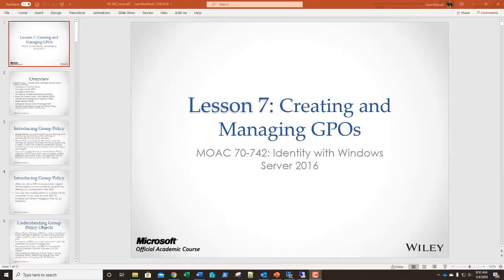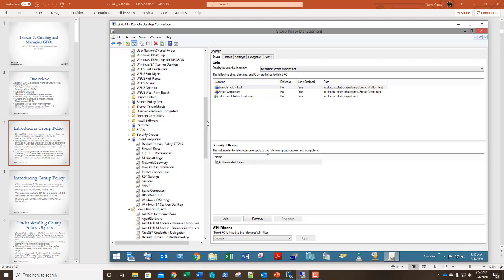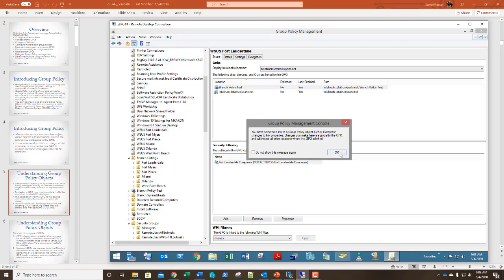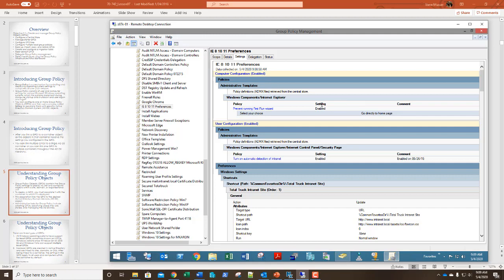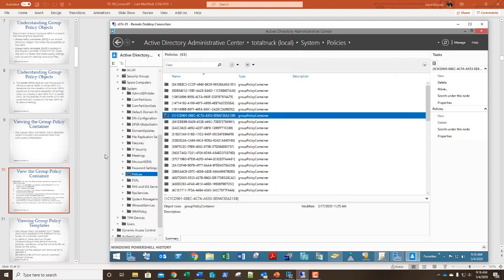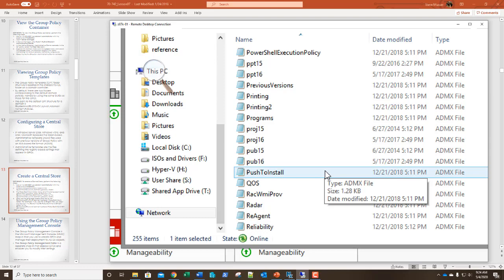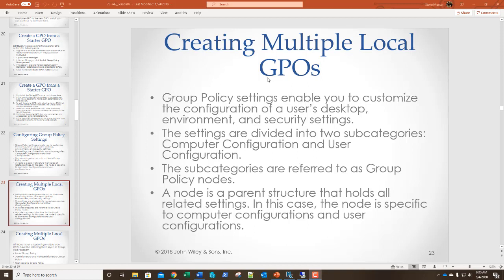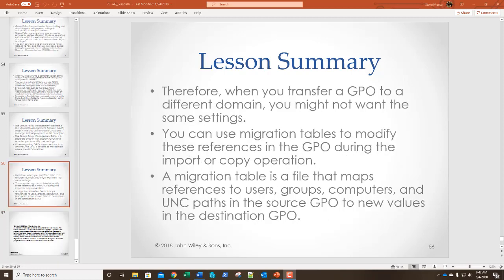70-742 Lesson 7 Creating and Managing GPOs